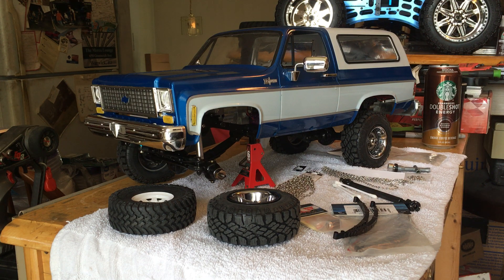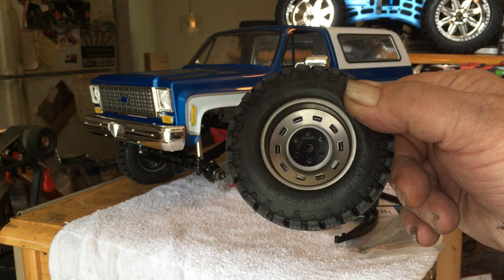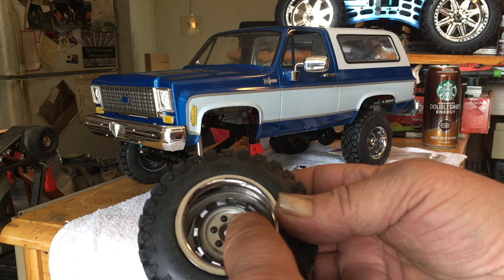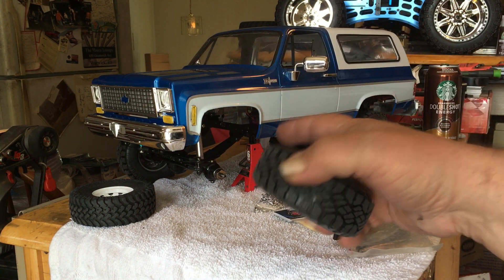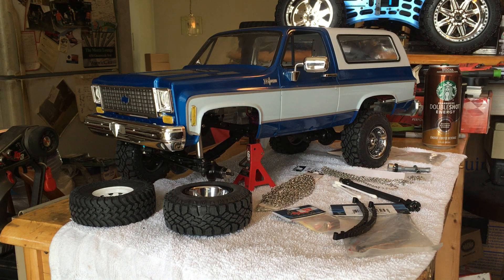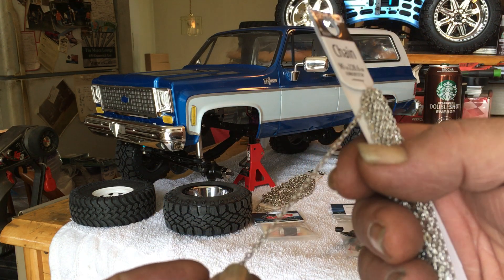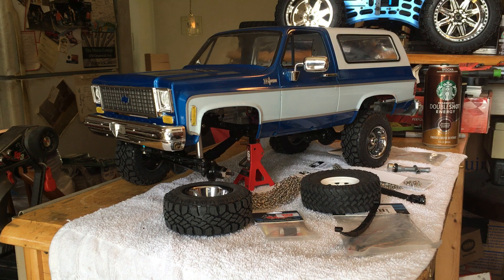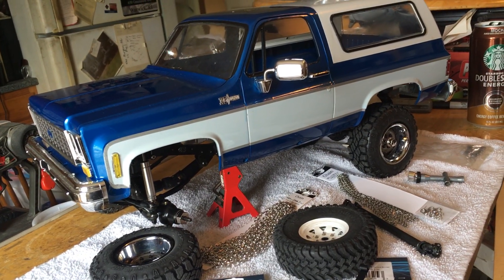RC4WD Blazer wheel review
Rc4wd blazer wheel review and scale components